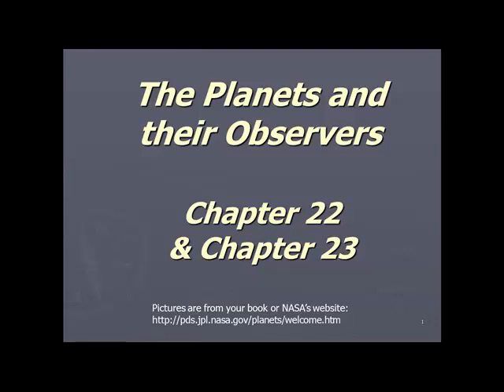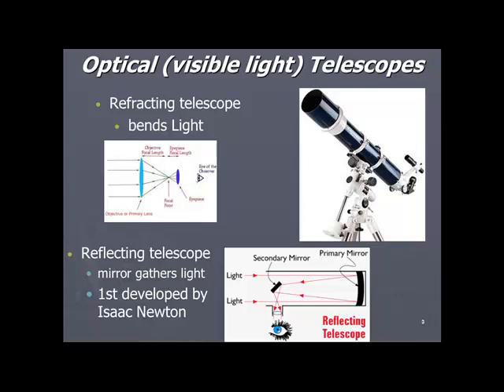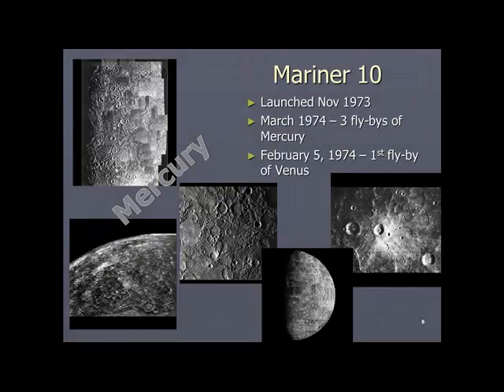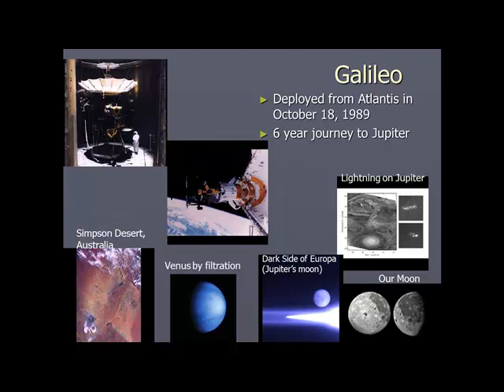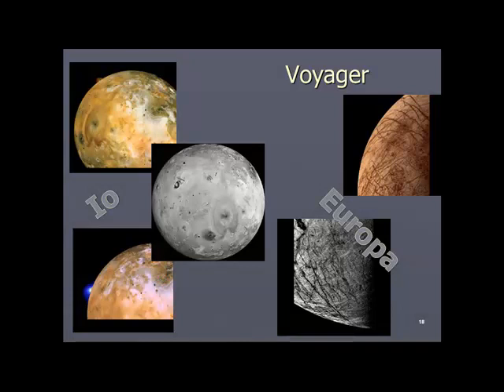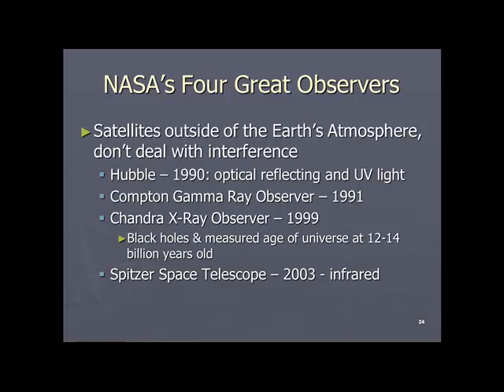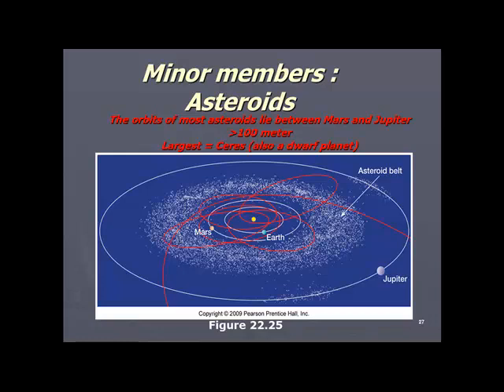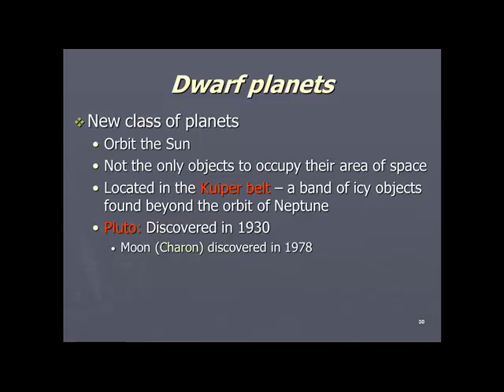Lecture 8 - Ch 22 & 23 The Planets and their Observers